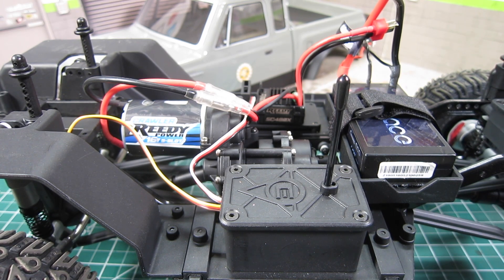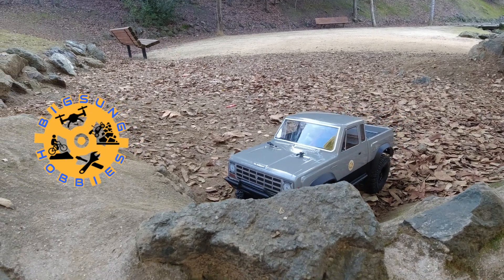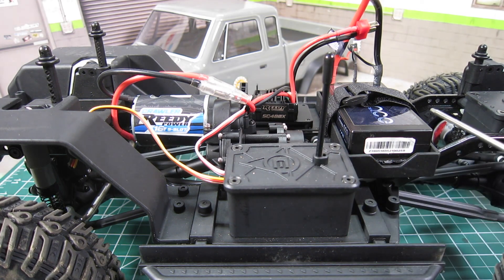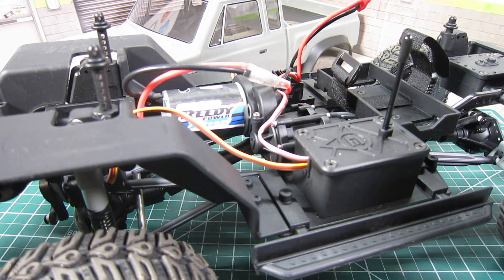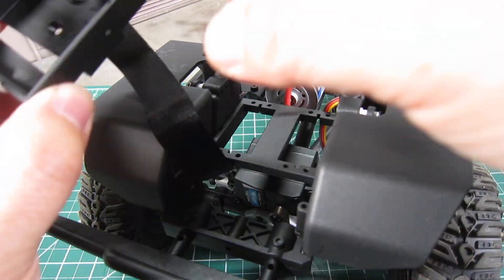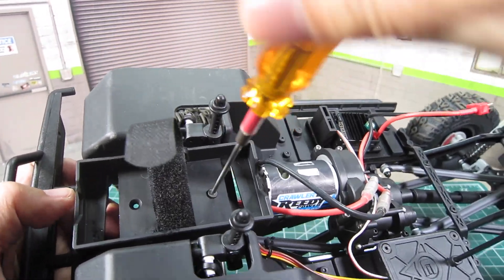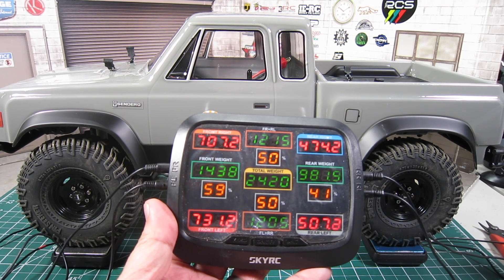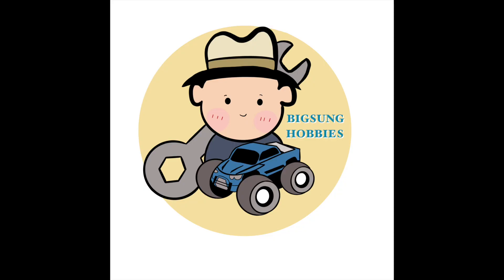Element Sendero SE | FREE Mod - Battery Tray Relocation To Improve Weight Distribution!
Due to the forward motor mount setup of Stealth XF transmission, the battery tray is mounted aft of the transmission which I am not a big fan of, as it hurts the overall weight distribution.  So today, I am going to tackle a quick and simple FREE battery tray relocation mod to improve weight distribution by wopping 5% (YMMV pending the battery size) simply by relocating the battery tray from the rear to the front.  So enjoy!

(Amain) (Amazon)

Honorable Mentions:
* Element Knightrunner (Amain) (Amazon)
* Vanquish VS4-10 Phoenix Straight Axle RTR (Amain)
* Vanquish VS4-10 Phoenix Portal Kit (Amain) (Amazon)

Camera Gear:
Osmo Action 3 (Amazon)
Zhiyun Smooth 4 3-Axis Gimbal (Amazon)

Corner Weight Scale:
SkyRC Corner Weight System (Bluetooth) (Amain) (Amazon)

My Upgrades Planned:
FlySky GT5 Transmitter & Receiver (Amazon) (eBay)
Hobbywing Fusion Pro 2300kv (Amazon)
Hobbywing 1080 G2 ESC (Amazon)
Hobbywing 1080 ESC (Amain) (Amazon)
Pro-line Trenchers 1.9" Predator (Amain) (Amazon)
Pro-line 1.9 Dual Stage Foams (Amain) (Amazon)
Chanquish 1.9 Beadlock Wheels (Amazon)
SSD Brass Knuckles (Amain) (Amazon)
SSD Brass Diff Cover (Amain) (Amazon)
Treal Brass Diff Cover (Element) (Amazon)
Treal Brass Knuckles (Element) (Amazon)

Needle Nose Pliers with Side Cutter, 5in (Amain) (eBay)
ProTek RC Shock Pliers (Amain) (eBay)
Team Associated 5422 30W Shock Oil (Amain) (eBay)
Team Losi Racing Turnbuckle Wrench (Amain) (eBay)
Rubber R/C Work mat (Amain) (eBay)
Versachem Brake Caliper Grease (Amain) (eBay)